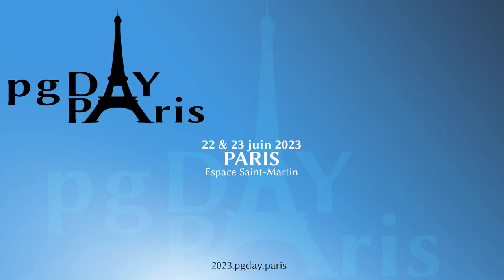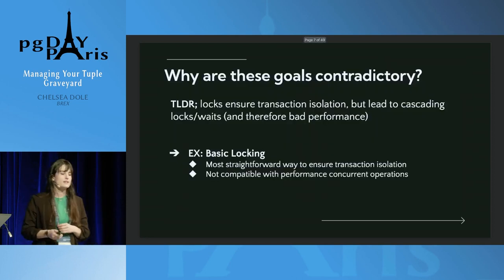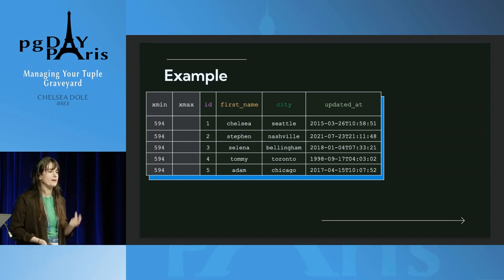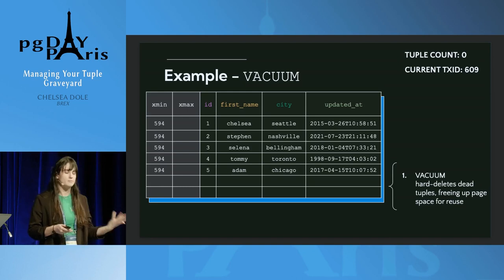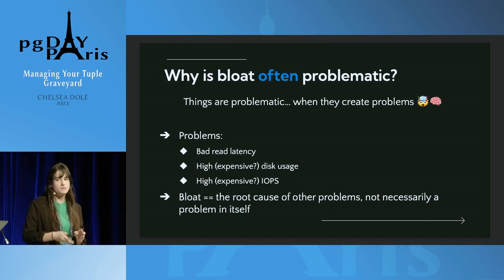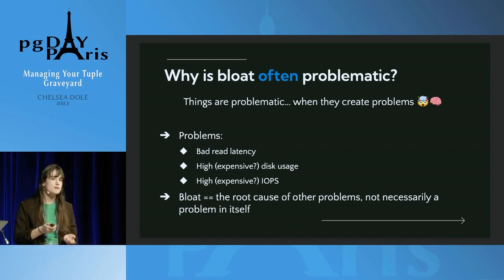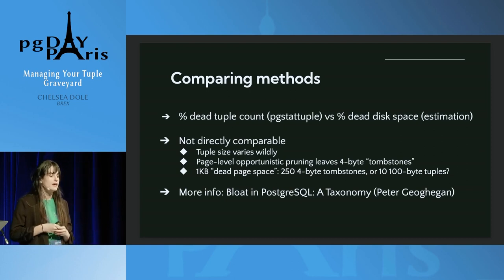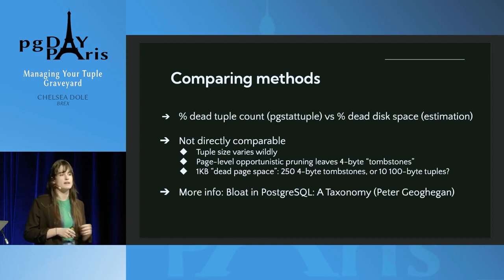Managing your Tuple Graveyard - Chelsea Dole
When making the leap from "running Postgres" to "running Postgres at scale", managing table bloat is a hurdle which many engineers trip over. In this talk, we discuss everything from Postgres internals to application design on the journey to understanding table bloat, why it occurs, how to manage it, and (best of all) how to avoid tripping over it in the first place.